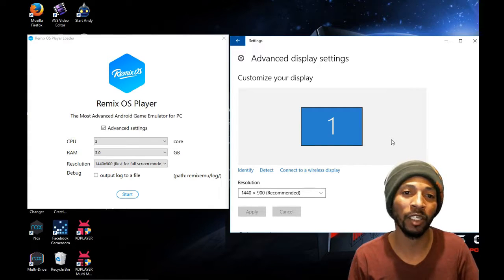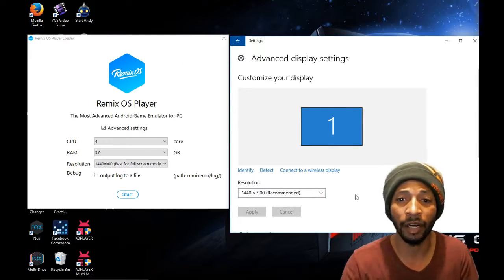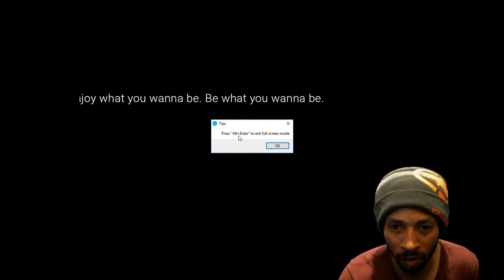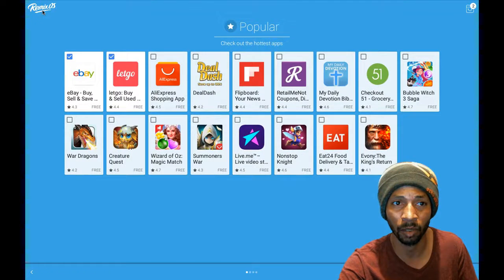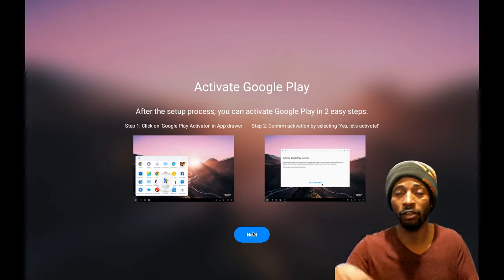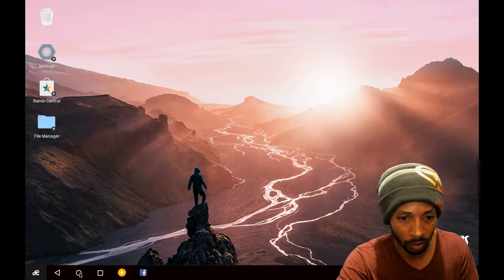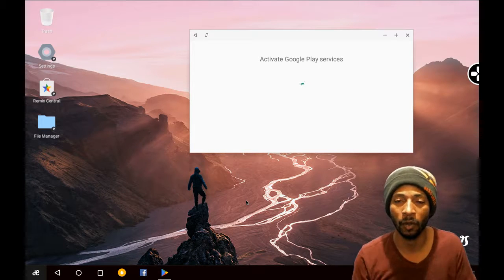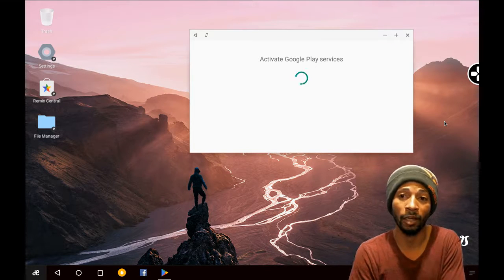RemixOS How-to fix screen resolution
Remix OS is a Android emulator and stand alone operating system. You can download it onto a flash drive, there's a mobile Android version,  external hard drive, or on your Windows PC. However, your computer must be compatible.